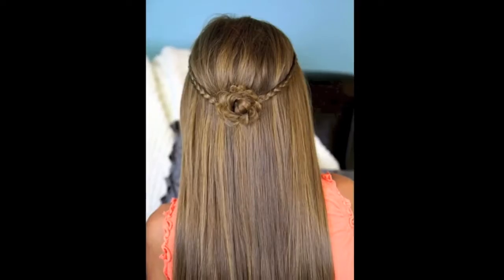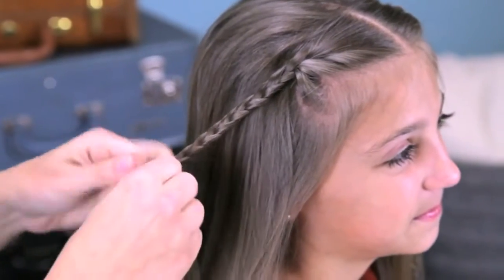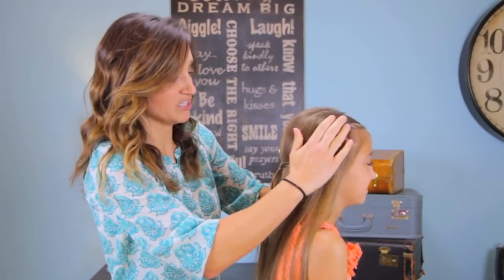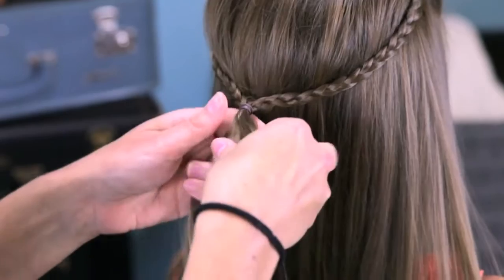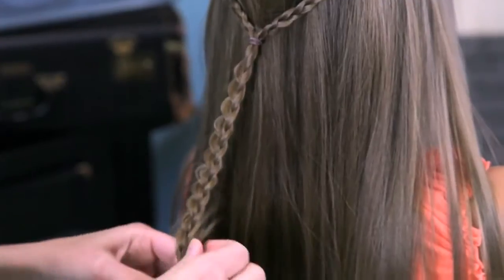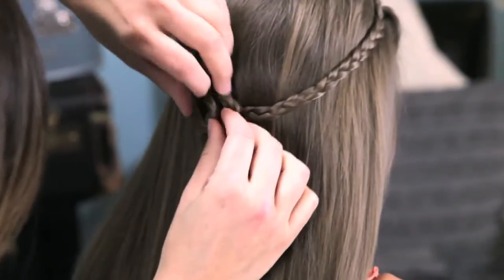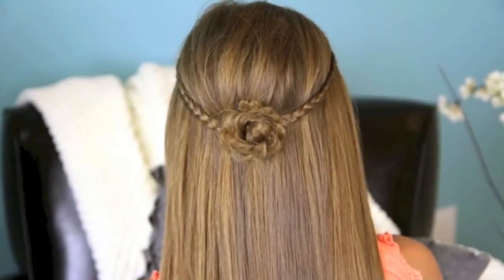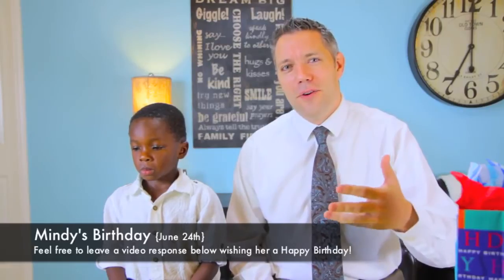Плетение "Цветок из кос"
ЧТО ПОНАДОБИТСЯ: щетка, расческа с тонким кончиком, бутылка с пульверизатором, 3 тонких резинки для волос, 2-3 невидимки, лак — по желанию

ВРЕМЯ ПЛЕТЕНИЯ: 5-8 минут

УРОВЕНЬ СЛОЖНОСТИ: высокий

1. Сделайте пробор по центру.

2. Заплетите по тонкой классической косичке по обеим сторонам головы и закрепите их кончики резинками. Длина косичек должна быть такой, чтобы они «дотянулись» до затылка. Так что прическа подойдет для тех, кто осваивает плетение кос на средний волос.

3. Соедините обе косички на затылке и закрепите их еще одной резинкой.

4. Теперь слегка придавите косы к голове, а потом растяните их кончики в разные стороны.

5. Возьмите расческу и ее концом аккуратно поднимите волосы над косичками, чтобы создать эффект объема.

6. Снимите резинки с обоих кончиков косичек, расплетите все, что находится ниже «общей» резинки и заплетите из освободившихся прядей одну классическую косу.

7. Как только коса будет готова, с одной стороны, аккуратно потяните в вбок ее пряди. Эти петельки станут лепестками цветка.

8. Закрепите косу резинкой.

9. Если вы растягивали левую сторону косы, начните закручивать ее против часовой стрелки, оборачивая вокруг резинки по спирали (улиткой). Если вы растягивали правую часть, то ваша улитка будет закручиваться против часовой стрелки.

10. Оборачивайте волосы вокруг резинки снова и снова. Петельки косы будут формировать цветок.

11. Когда конструкция будет готова, возьмите несколько невидимок и аккуратно зафиксируйте цветок. Убедитесь, что резинки не видны.